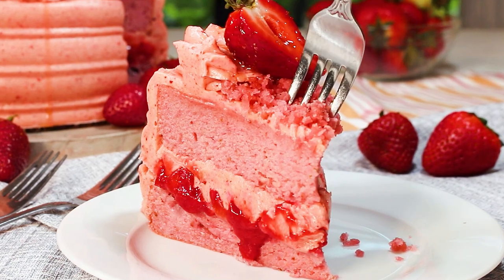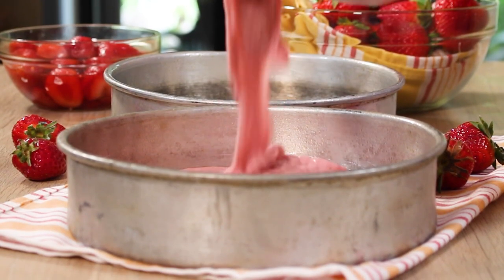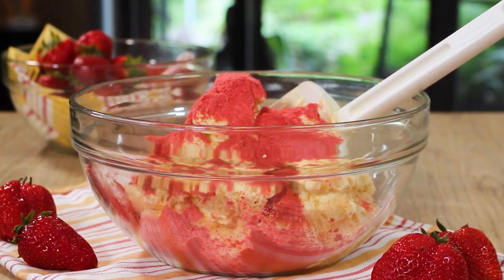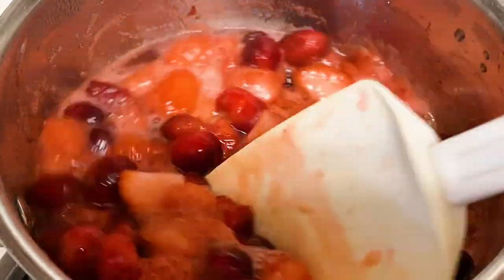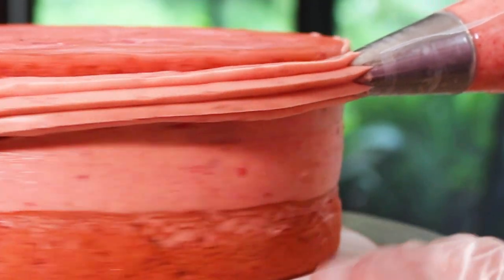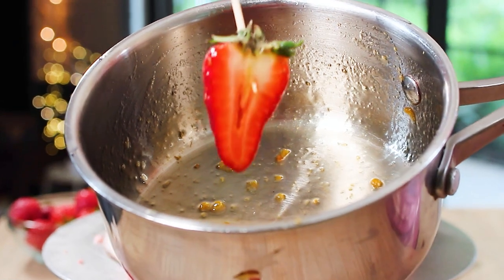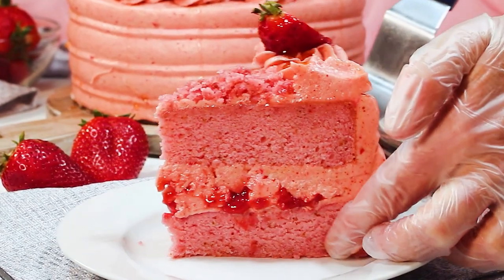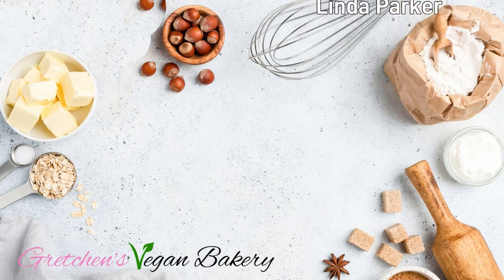Blender Recipes! Vegan Strawberry Cake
Another food processor cake method for this fluffy light and spongy strawberry layer cake! My new obsession for 5X less sweet buttercream and fresh strawberry compote filling!